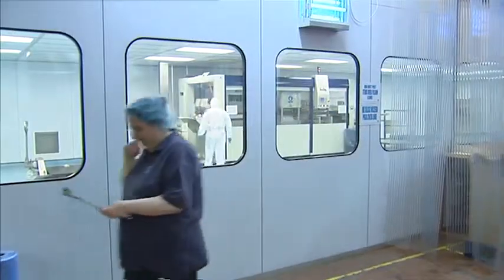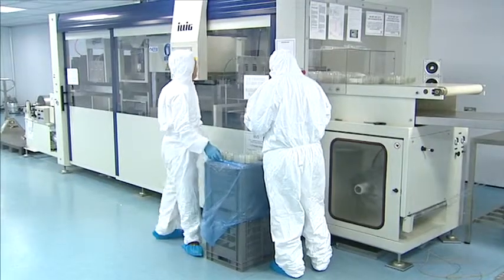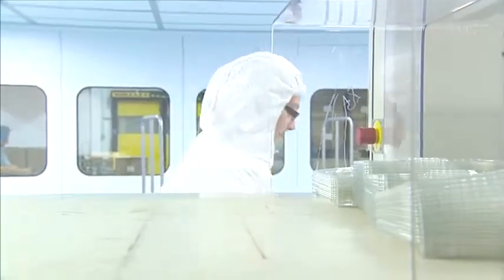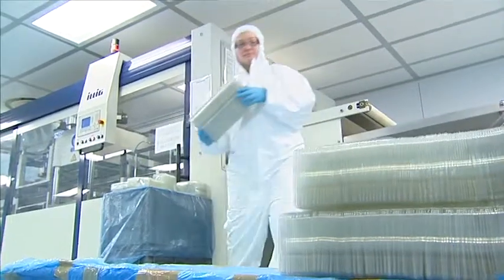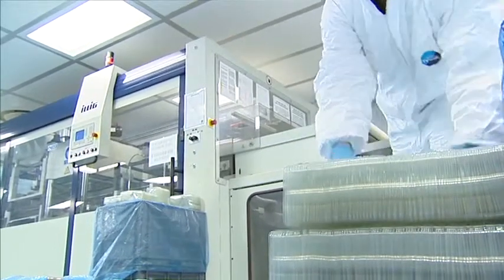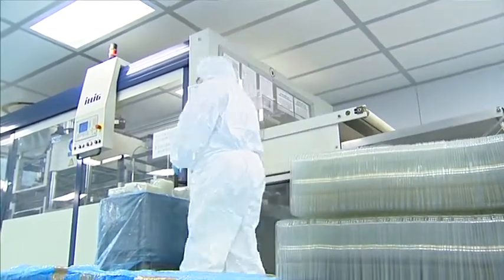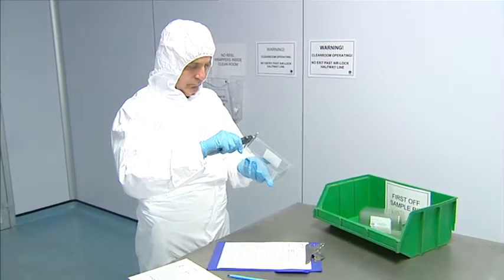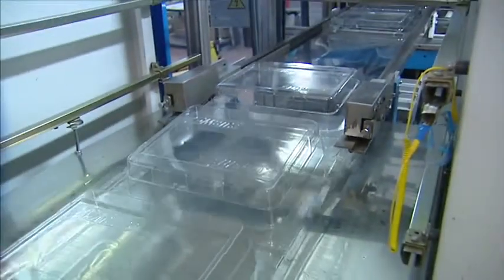Charpak Limited Company Overview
Charpak has been designing innovative, world class Thermo-formed packaging for the past 25 years and are confident we can offer clients the best possible packaging solution for their products and brands.

Our focus is on designing packaging that enhances your product onshelf, driving your sales. Our specialist team work on initial concepts through to the finished product. We can provide initial rendered drawings to enable you make decisions on how your product will look onshelf, we produce prototypes in-house which enable you to see and show the product to your customers and we work with you to ensure we give you what you need. We guarantee the product that we design is manufacturable with quality at every stage of the process while ensuring the work is completed in the required timescale, giving the client peace of mind that any launch dates or deadlines will be met.